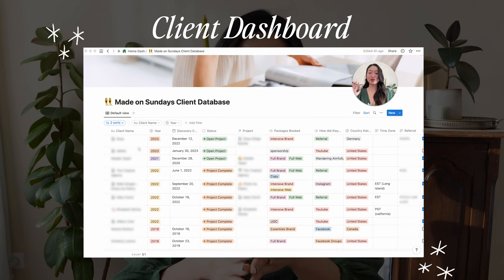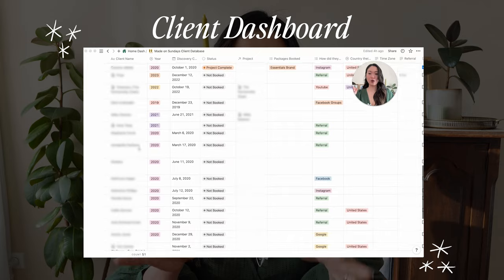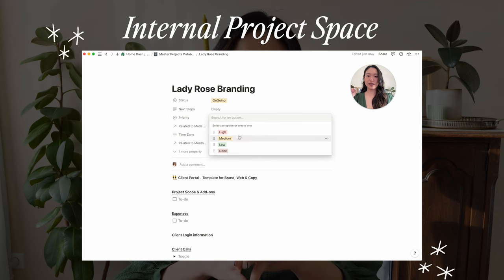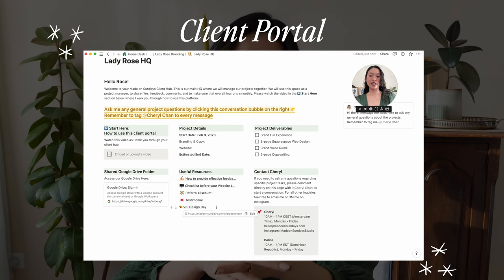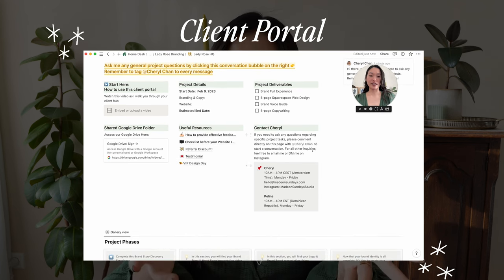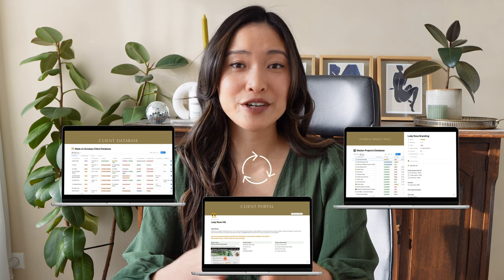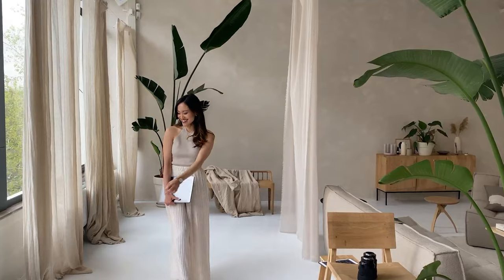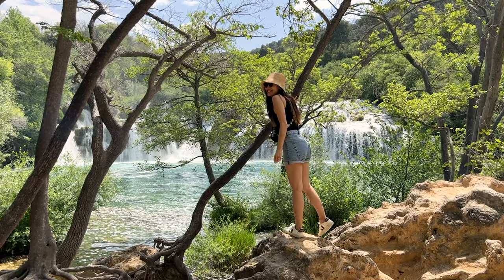Introducing Client HQ: Streamline Client Project Management with Notion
Friends, I am so excited to announce my latest course, ClientHQ: Streamline Client Project Management with Notion! The class is coming out on March 20th, and will be available with your SkillShare account or for purchase separately as well!

In this class, I'll be teaching my Notion system for how I organize, streamline and manage everything for my service-based business on Notion. Organize all of your client and project tasks, notes, information and communication under one roof - or what I like to call Client HQ - and feel more at ease knowing you have a reliable workflow you can finally depend on. I'll take you through creating your own Client Database (CRM), Internal Project space and Client Portal. PLUS- you'll also get all my Notion Templates included with the class.

It's my system for how I'm growing my business sustainably by reducing overwhelm and providing the best client experience ever!

Learn to use Notion to Streamline and organize your service-based business

My Favourites:
• Take my Canva Basics Skillshare class with my 30-day Free SkillShare Membership